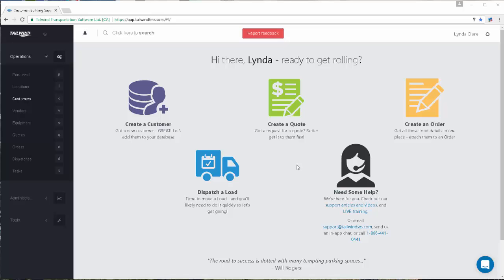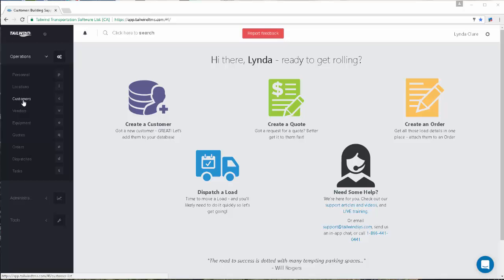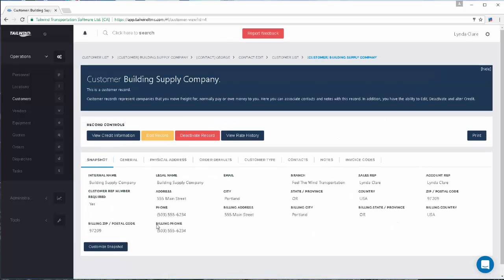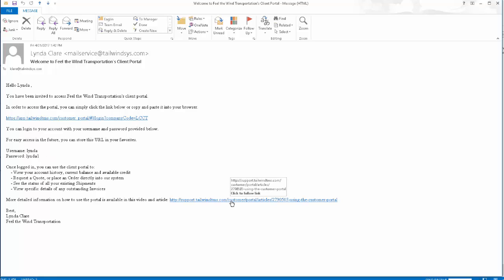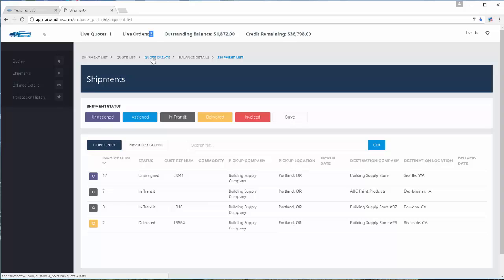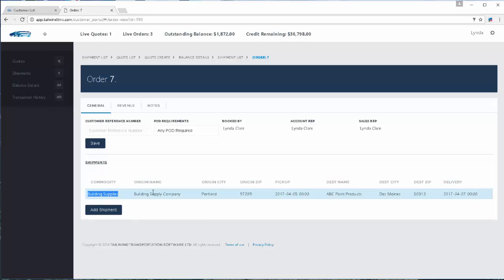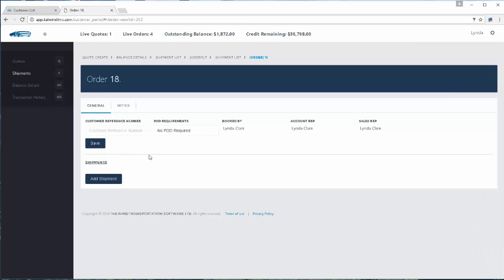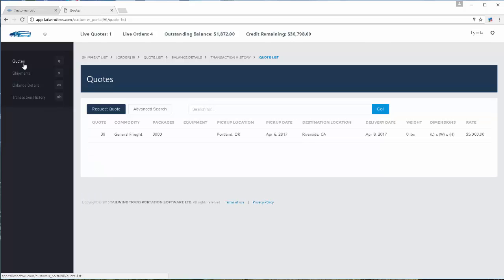How to Set up your Customer Portal | Tailwind TMS Tutorials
"Transportation Software Expert Lynda goes over the basics of the Tailwind TMS Customer Portal and explains how to grant Portal access to your customers. Sign up for a free demo or trial with full support.